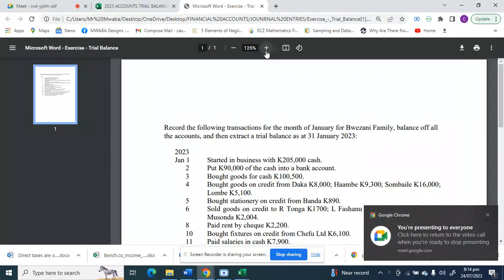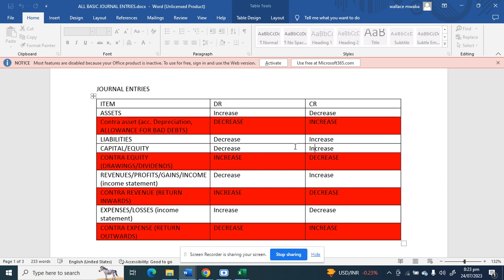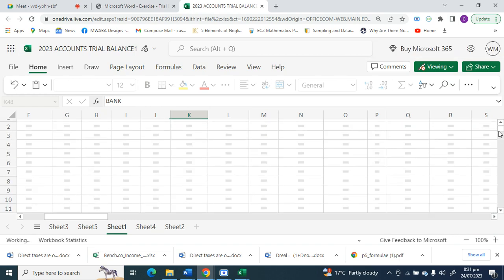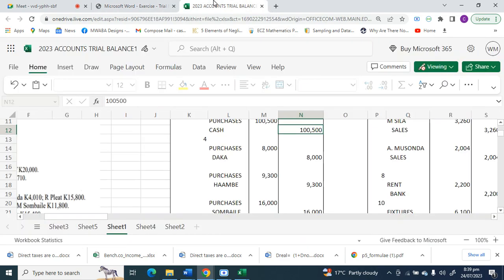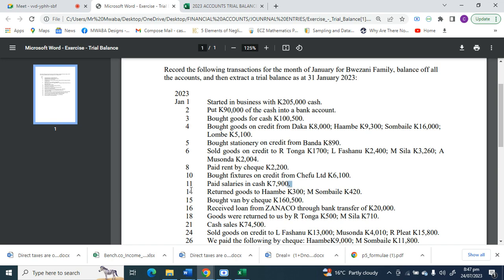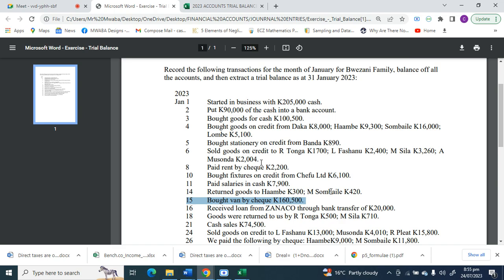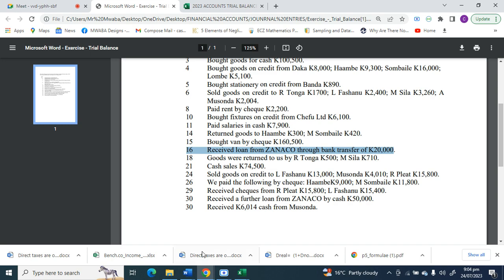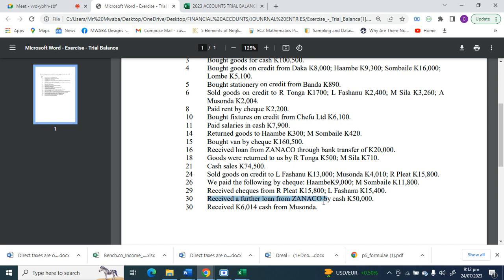EXERCISE JOURNAL ENTRIES 2023